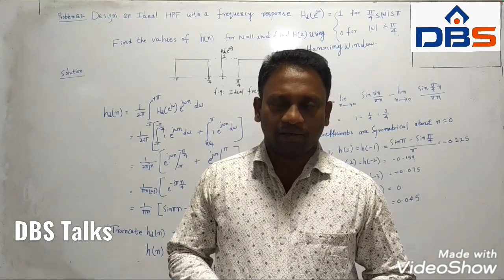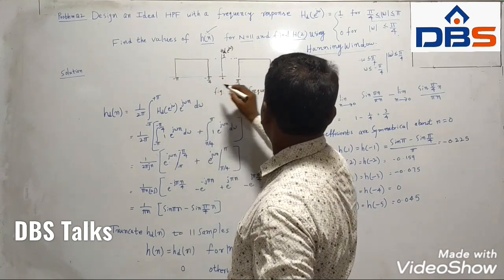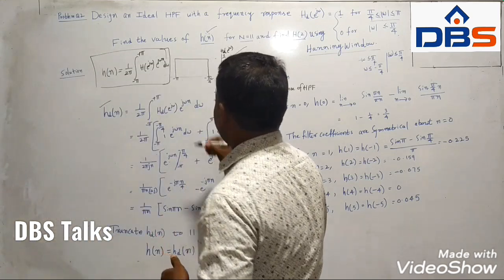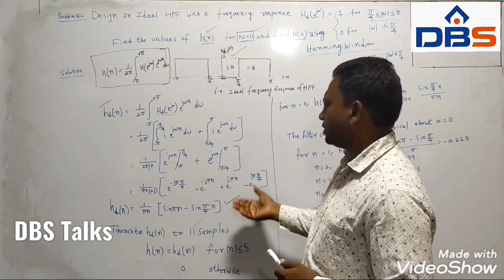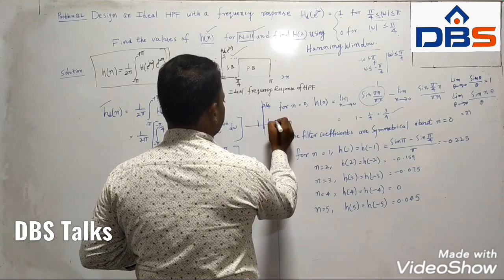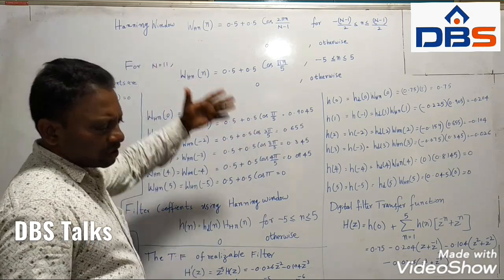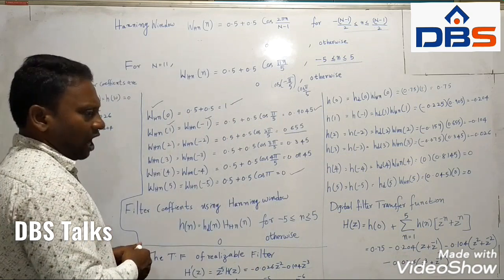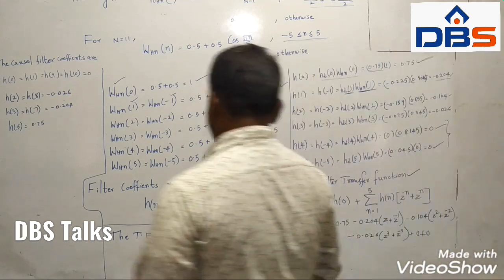Digital signal Processing,Designing of IIR AND FIR FILTERS, Design problem of FIR High pass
In this video it is explained how to design a FIR high passfilter for given specifications using Hanning window technique..

Unit-4:, Name : Designing of IIR AND FIR FILTERS.

Topic: Design problem of FIR High pass filter using Hanning window technique.